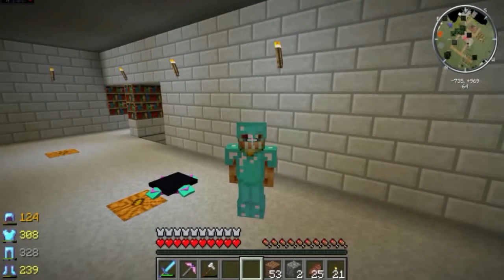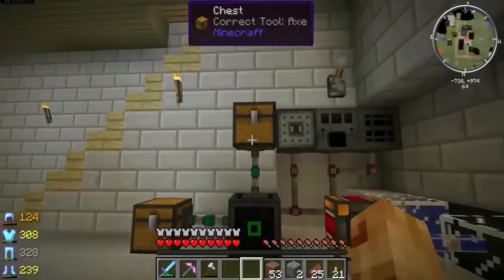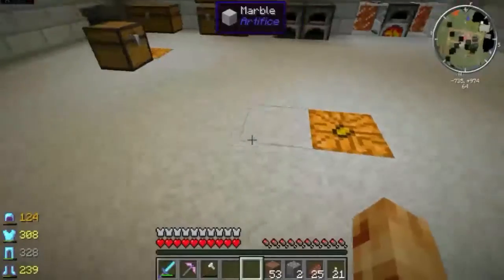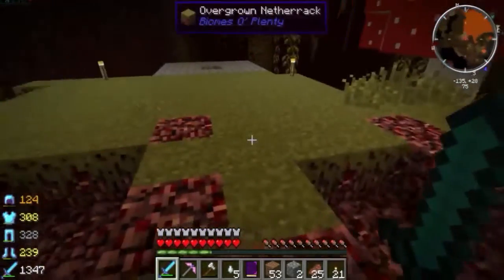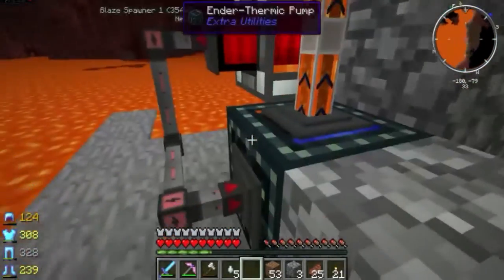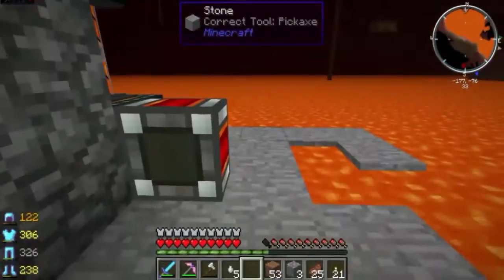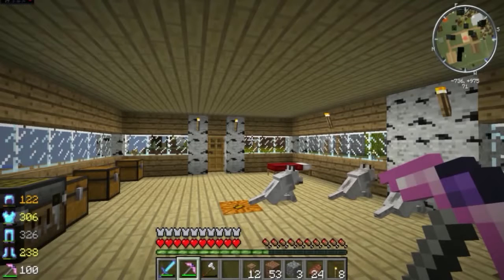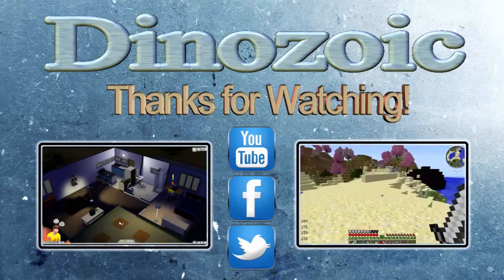Dino Plays Modded Minecraft E025 Energy Production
In Episode 25 we focus on energy production in order to improve our quarry!  In the process we look at challenges with BuildCraft 6.1 and switch over to using an Ender-Thermic Pump.

Connect with Dino:
Check the About page for additional means